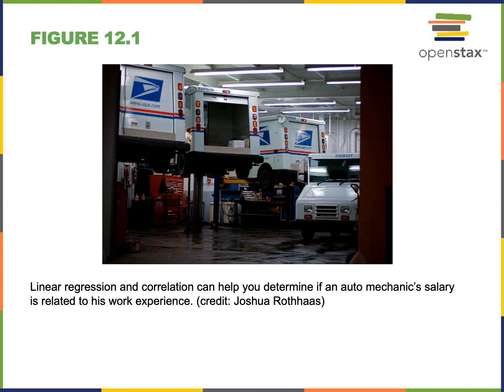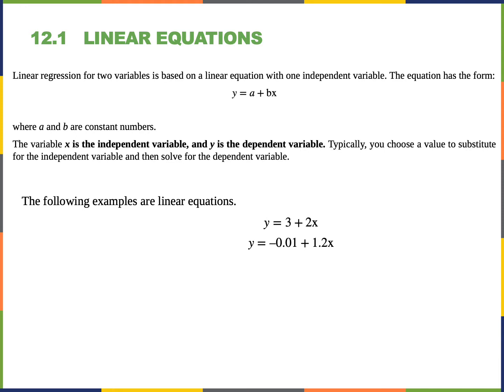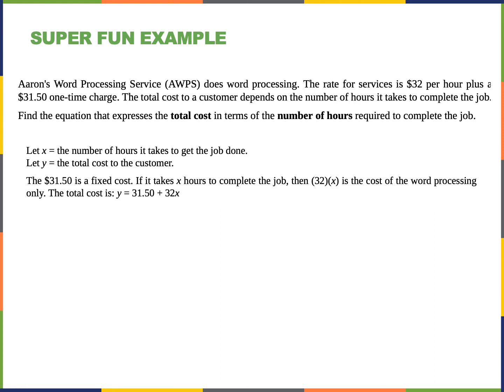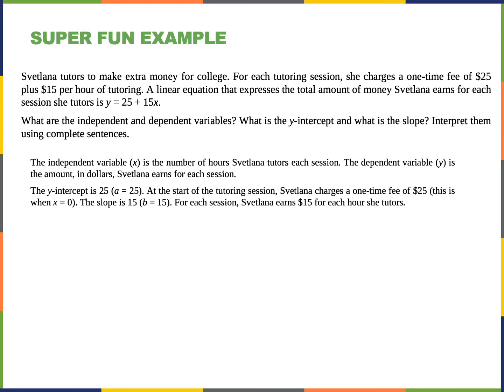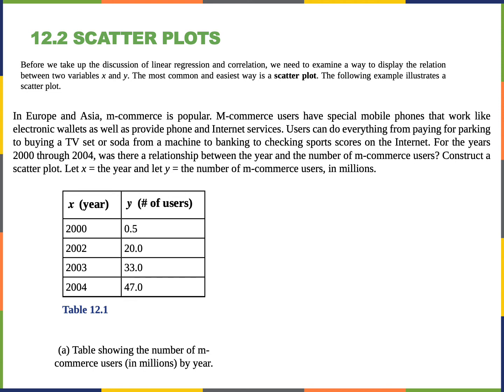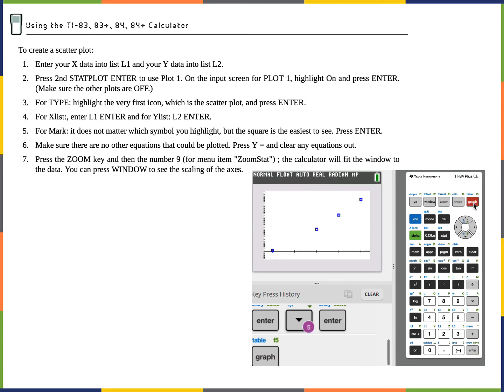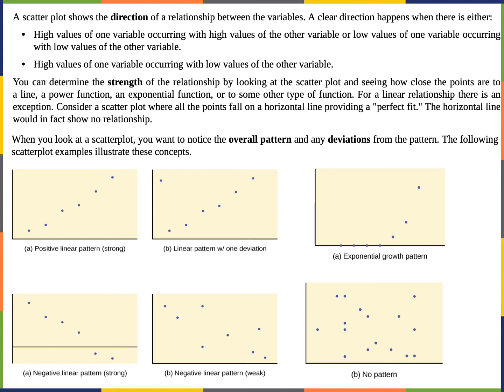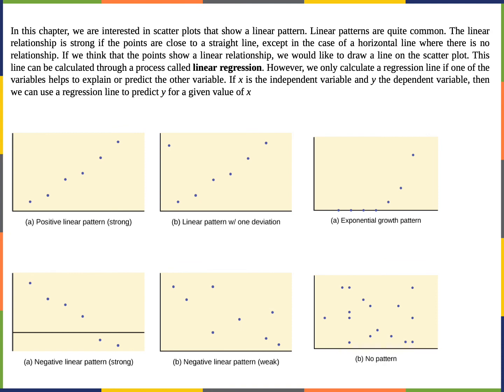Section 12.1 and 12.2